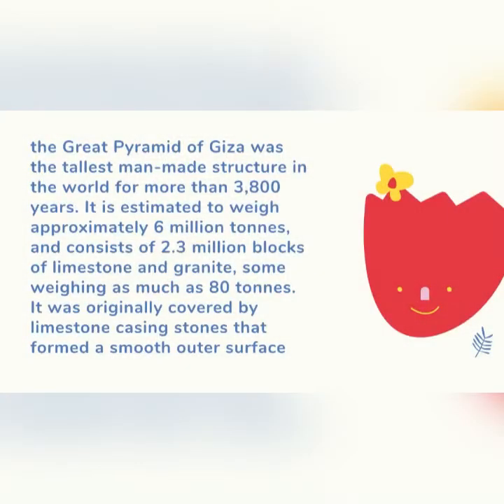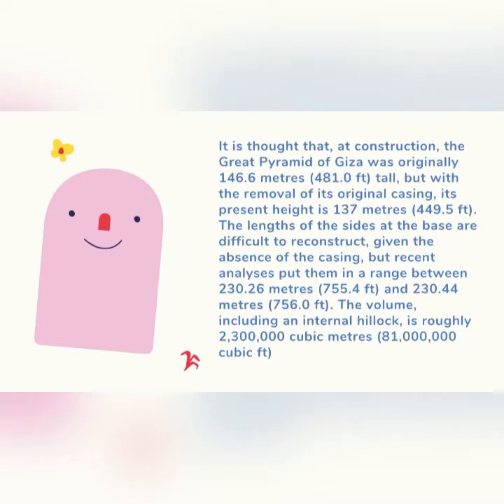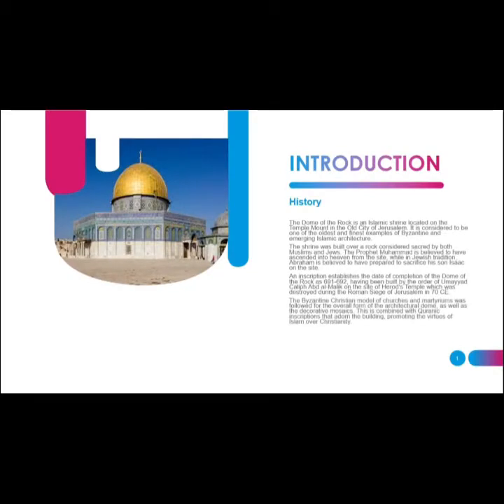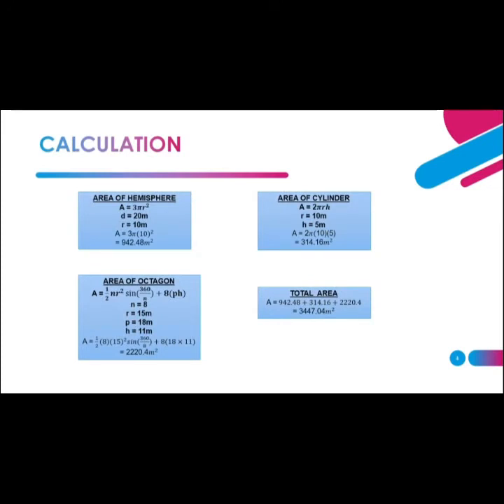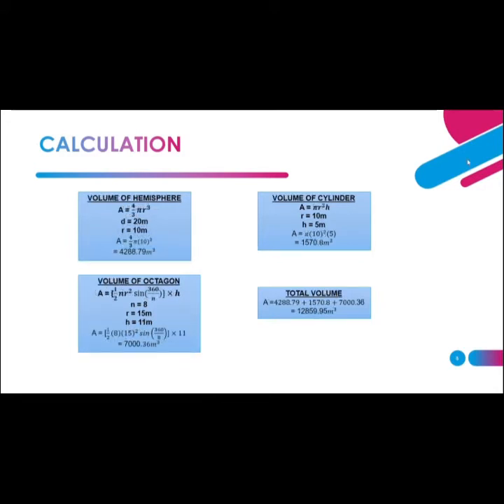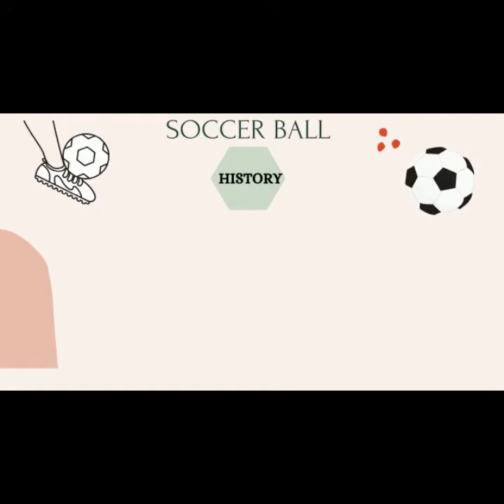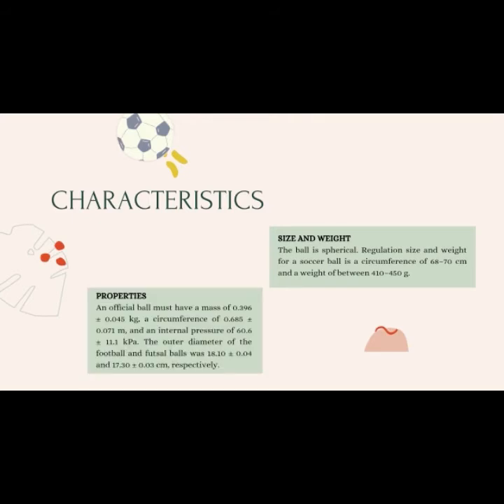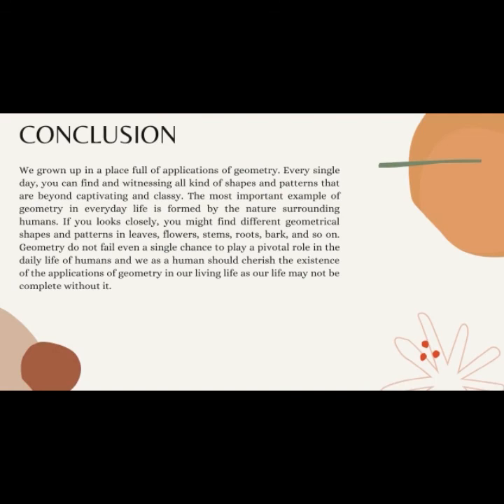Application of Geometry - MAT123